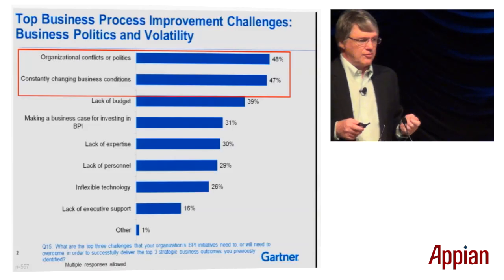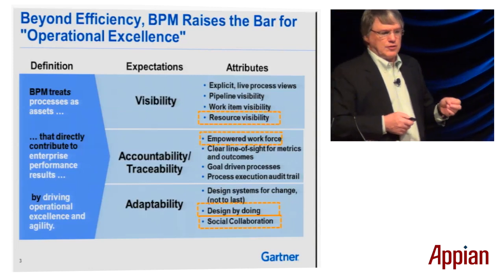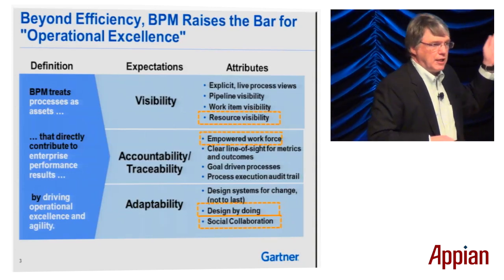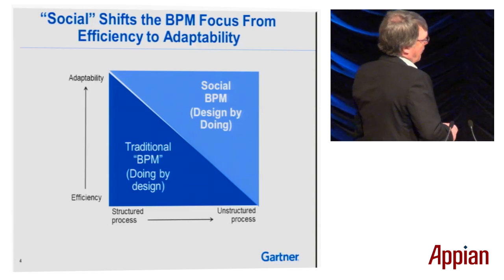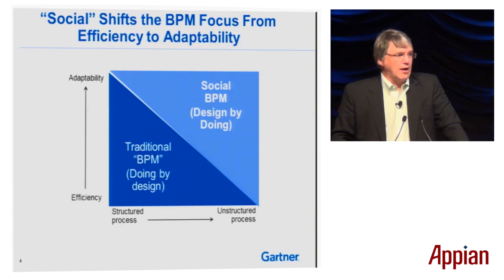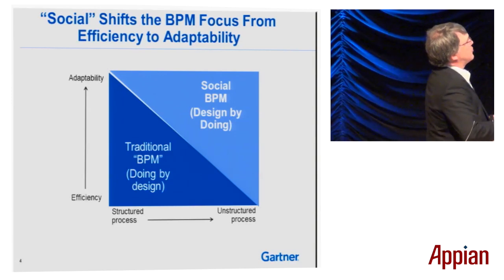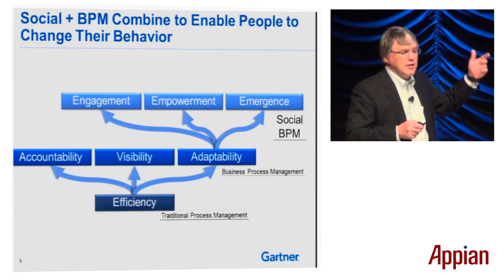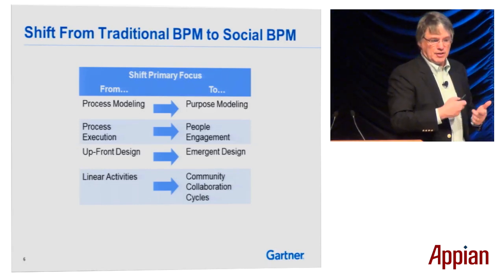Social BPM Why You Need it (1 of 3)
Nick Gall, Vice President and Distinguished Analyst for Gartner Research presents "A strategic approach to Social BPM" at Appian World 2013.  This video answers the question of why you need Social BPM.